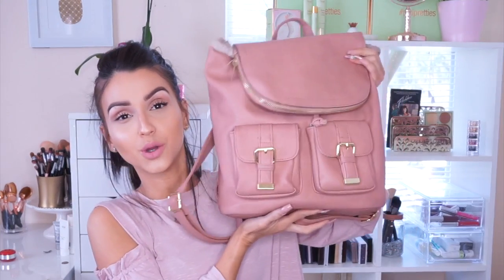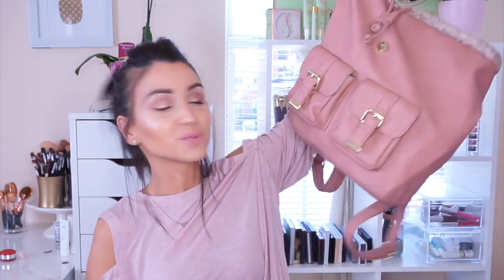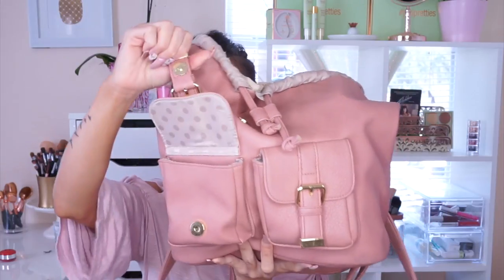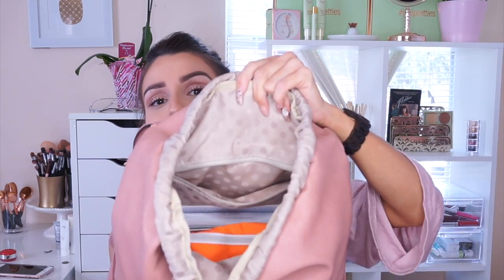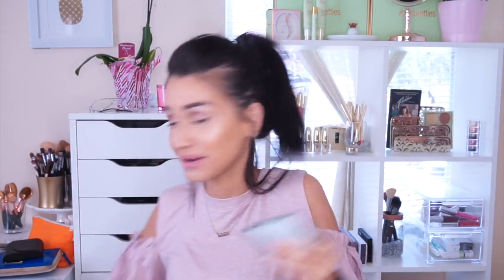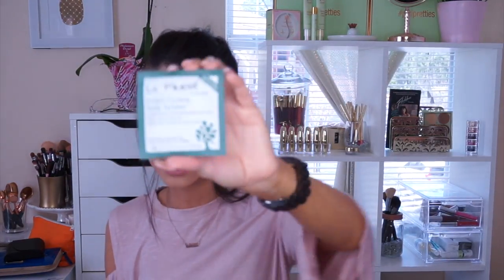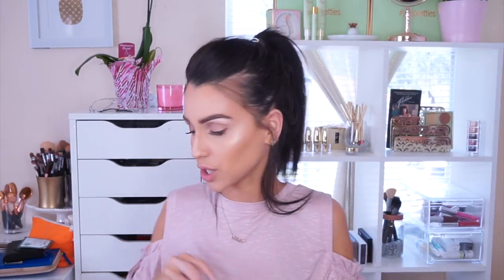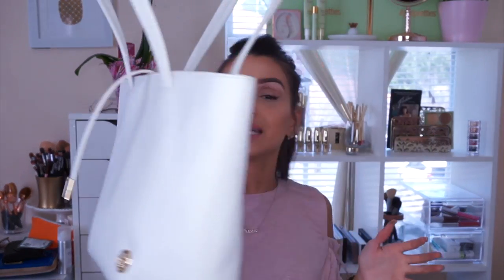Whats in my Bag? ⎜Backpack Edition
Whats in My Purse Updated!!

ItsFr4nny

Previous Videos